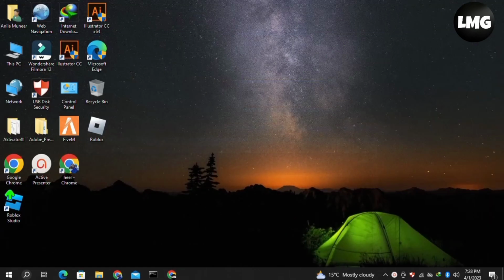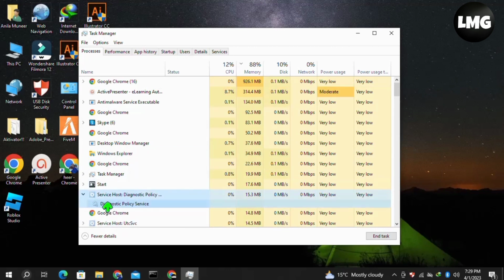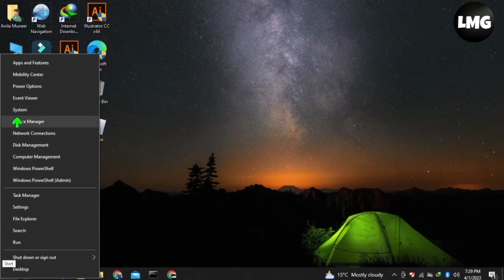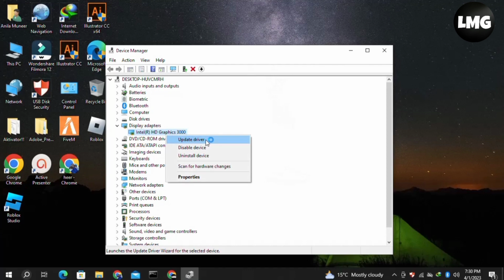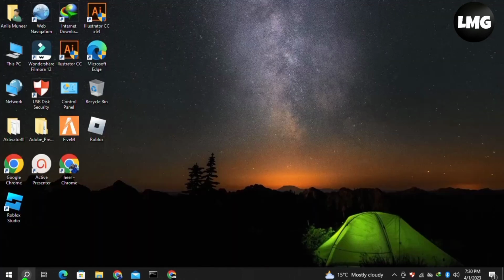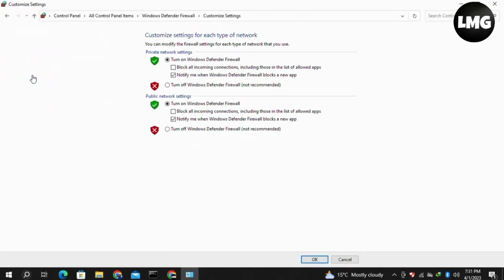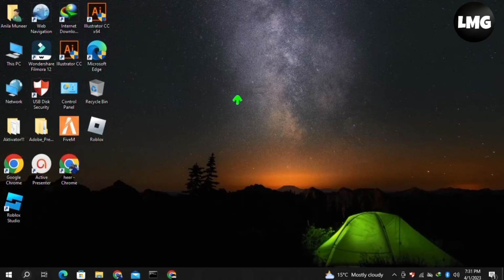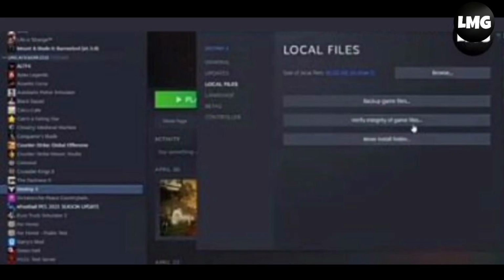How To Fix Fatal Error In Resident Evil 4 - Fix Fatal Application Exit Error In Resident Evil 4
Are you a fan of the popular video game Resident Evil 4 but have been encountering a fatal error that prevents you from playing? Don't worry, this is a common issue that many gamers face, and we're here to help you fix it!

The "Fatal Application Exit Error" can occur due to various reasons such as outdated software, corrupted game files, or incompatible hardware. But fear not, as we've outlined a step-by-step guide to help you fix the problem and get back to playing Resident Evil 4 in no time.

Step 1: Check Your System Requirements

Before we dive into troubleshooting the error, make sure that your system meets the minimum requirements to run Resident Evil 4. The game requires at least 2GB of RAM, a 2GHz Intel Pentium 4 processor, and a DirectX 9.0c-compatible graphics card. If your system doesn't meet these requirements, consider upgrading before attempting any further steps.

If your system meets the requirements, the next step is to verify the game files. Follow these steps to do so:

Open the Steam client and go to the Library tab.
Right-click on Resident Evil 4 and select "Properties."
Click on the "Local Files" tab and then select "Verify Integrity of Game Files."
Wait for the process to complete and try launching the game again.

Step 3: Update Graphics Card Drivers

If verifying the game files didn't work, the next step is to update your graphics card drivers. Here's how to do it:

Open the Device Manager by pressing the Windows key + X and selecting "Device Manager."
Expand the "Display Adapters" category and right-click on your graphics card.
Select "Update Driver" and follow the on-screen instructions to update the drivers.

Step 4: Disable Antivirus and Firewall

Sometimes, third-party antivirus and firewall software can interfere with the game's performance and cause fatal errors. Try disabling them temporarily and launch the game again to see if it solves the problem.

If all else fails, the last resort is to reinstall the game. Make sure to backup your game saves before doing so.

Uninstall the game from the Steam client by right-clicking on Resident Evil 4 and selecting "Delete Local Content."
Reinstall the game and try launching it again.
By following these steps, you should be able to fix the "Fatal Application Exit Error" in Resident Evil 4 and get back to enjoying the game. Happy gaming!

Were you able to figure out How To Fix Fatal Error In Resident Evil 4 - Fix Fatal Application Exit Error In Resident Evil 4

Share this with a friend who wants to know How To Fix Fatal Error In Resident Evil 4 - Fix Fatal Application Exit Error In Resident Evil 4

What do you think of How To Fix Fatal Error In Resident Evil 4 - Fix Fatal Application Exit Error In Resident Evil 4